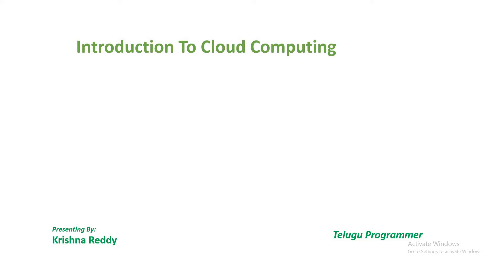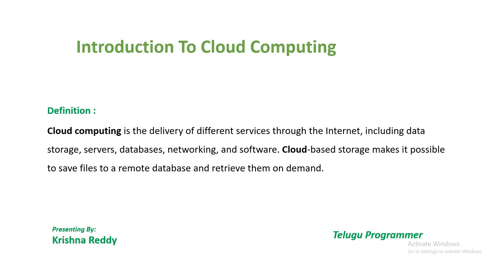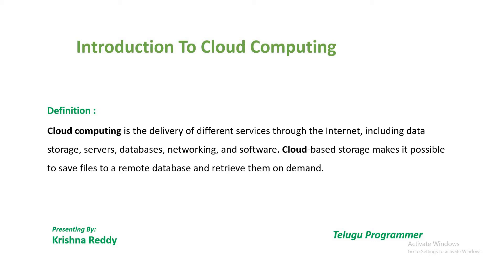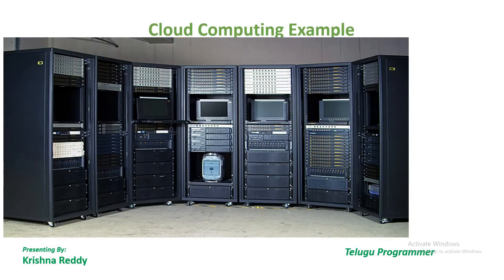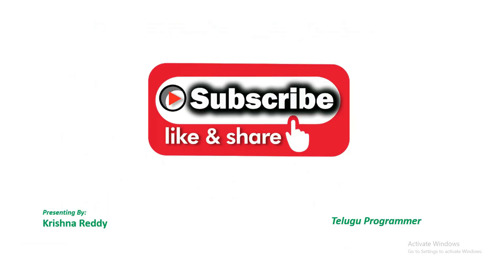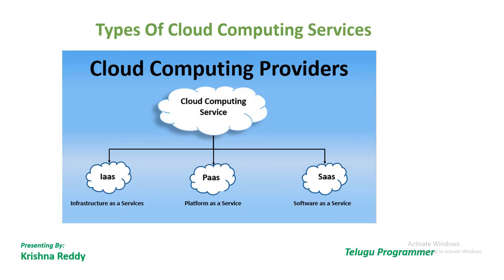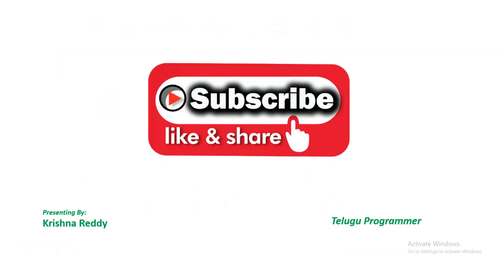#1 Introduction to Cloud Computing in Telugu| Cloud Computing Tutorial for Beginners in Telugu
#1 Introduction to Cloud Computing in Telugu | Cloud Computing Tutorial for Beginners in Telugu | Cloud computing tutorials